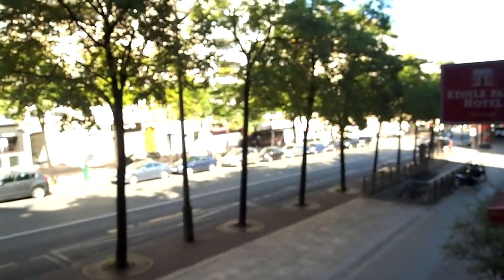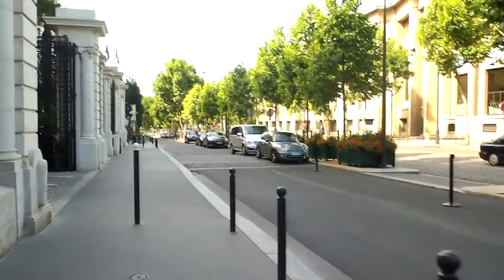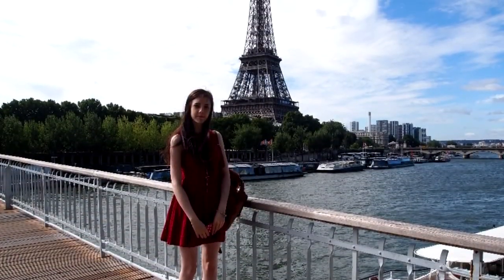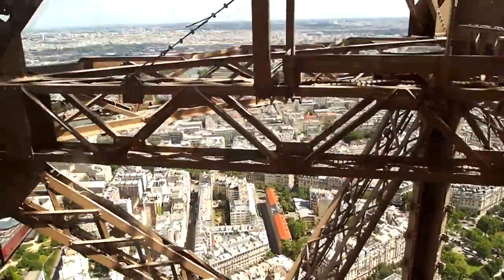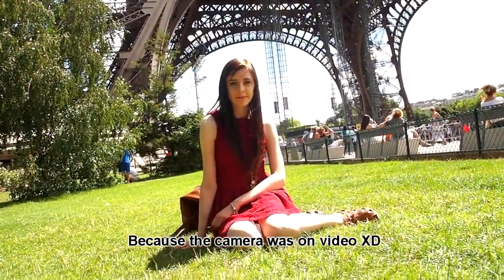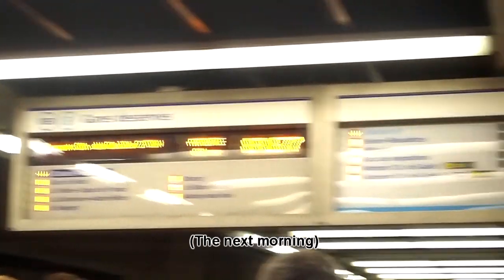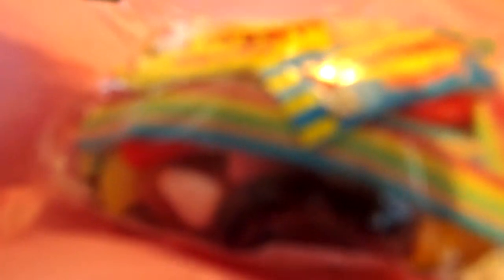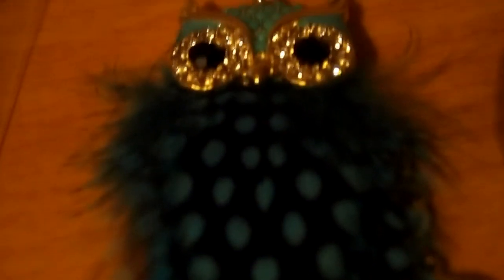Paris :')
Sorry if this vlog seems a little confusing! The clips are all over the place!